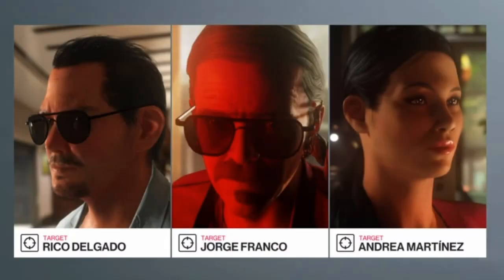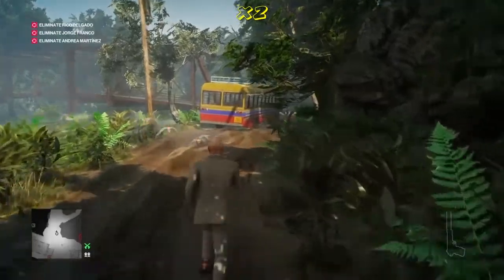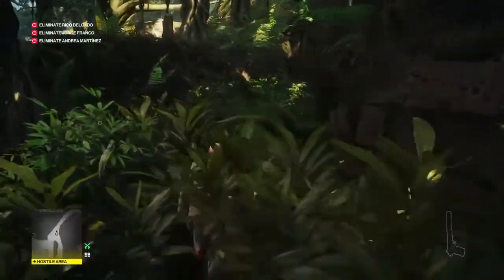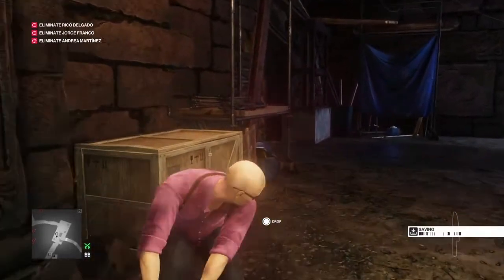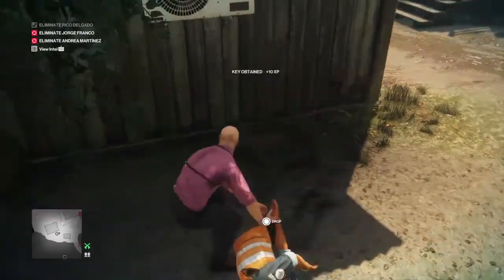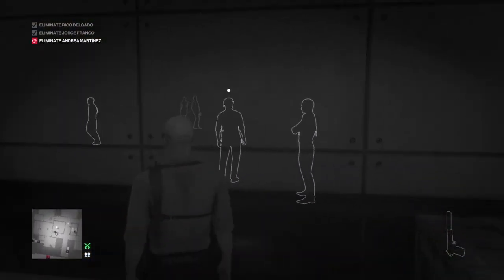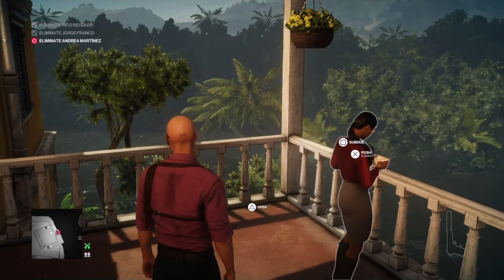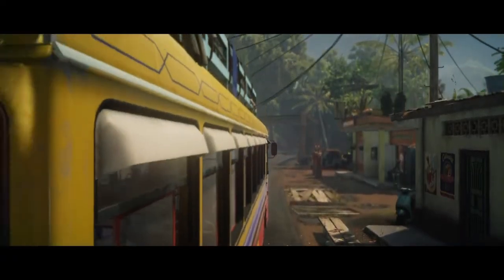Hitman 2 (Revisited), SANTA FORTUNA, Bait & Switch Challenge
In today's episode we will focus on achieving the Bait & Switch Challenge